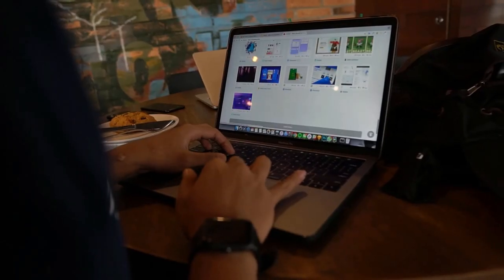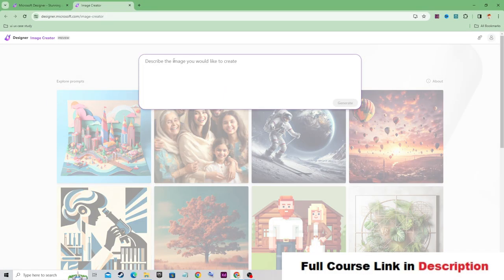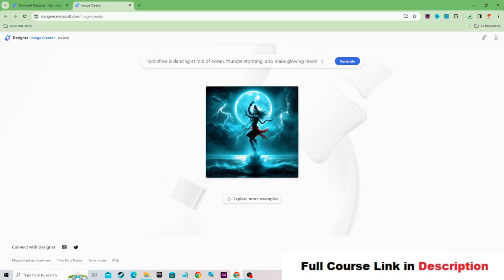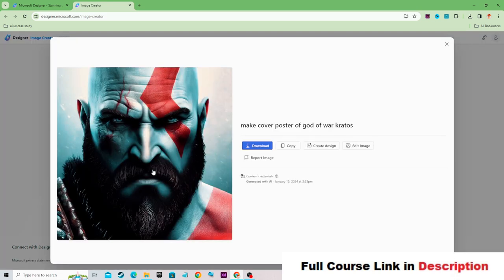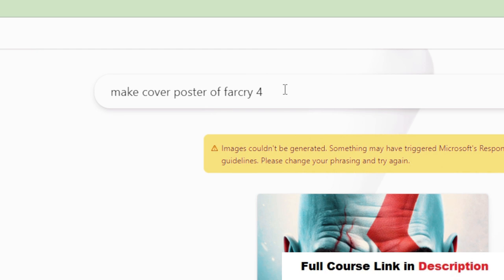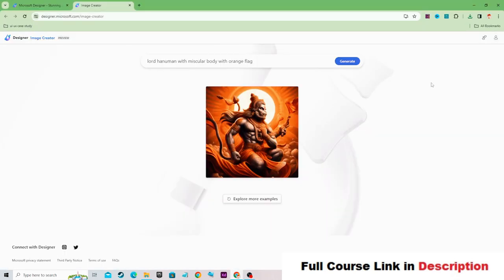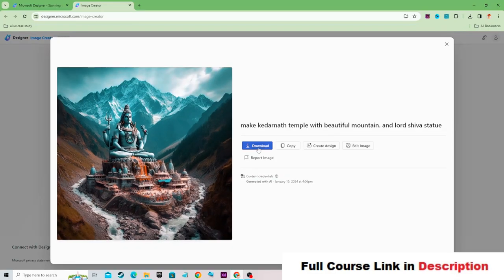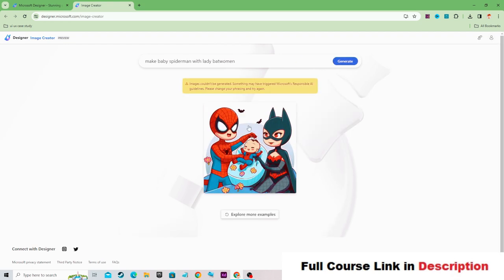This Free Text-to-Image AI Tool Will Blow Your Mind: The Best Midjourney Alternatives Revealed! 🤯🖼️✨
borntoplaygames Free Text-to-Image AI Tool Discover the best free text-to-image AI tools that will blow your mind! In this video, we reveal the top text-to-image alternatives to Midjourney, helping you create stunning images without spending a dime. If you're looking for incredible AI image generators, these text-to-image solutions are perfect for you.

.Course Link.

From generating beautiful artwork to transforming text into captivating visuals, these free text-to-image tools are game-changers. Say goodbye to expensive subscriptions and hello to powerful, cost-free text-to-image technology. We'll dive deep into the features and capabilities of these amazing text-to-image AI tools, showing you how to get the most out of them.

Whether you're a digital artist, content creator, or just someone who loves exploring AI, this video has something for you. Watch now to discover the secrets of text-to-image generation and find the perfect Midjourney alternatives for your needs.

.MY BEST COMPONENTS, I RECOMMEND YOU TO BUY.

MOBILE (Redmi Y2)

GRAPHICS CARD (AMD RX 570)

Processor (intel i3 9th gen)

MOTHER BOARD